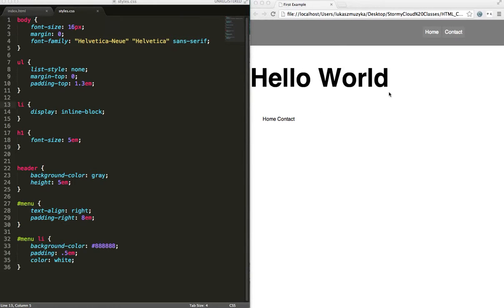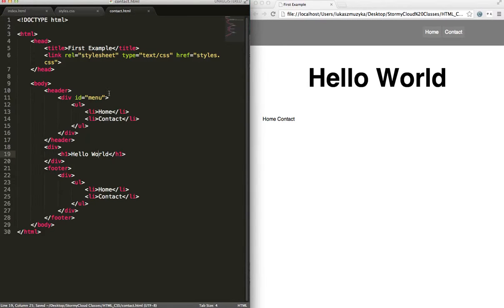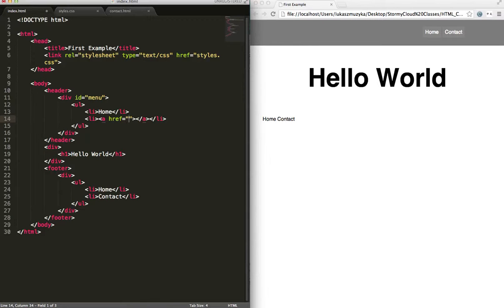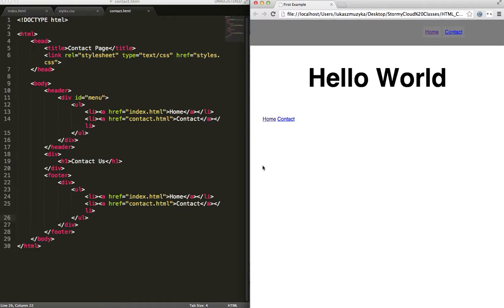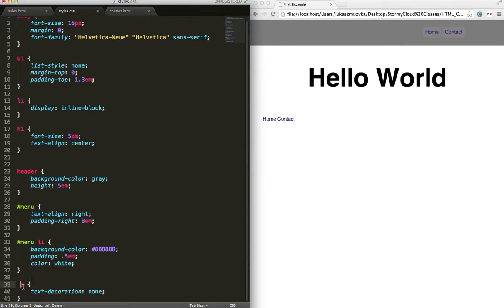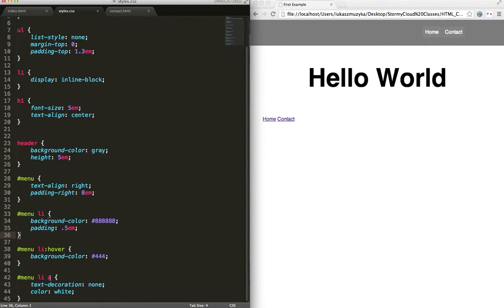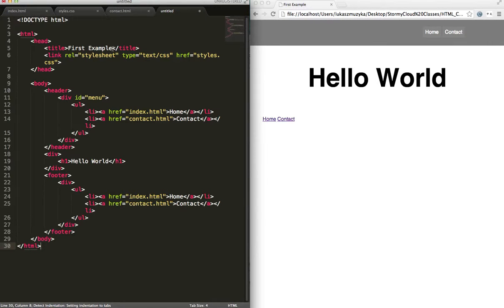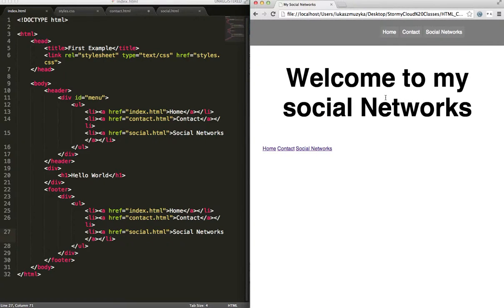Introduction to HTML, Second class of the StormyCloud.net training to build your own web application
The recording is the part of the materials that are meant to help students of StormyCloud to practice what they have learned during classes and practice before upcoming sessions.

The code we will create here will be modified and reused throughout the course.